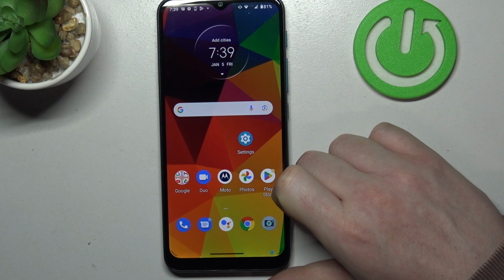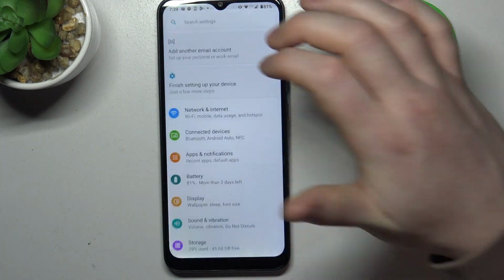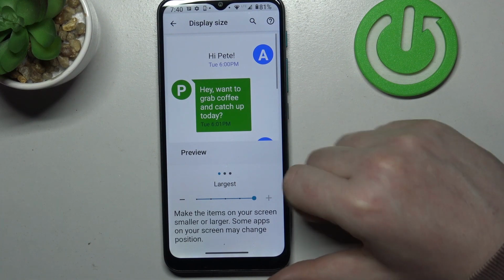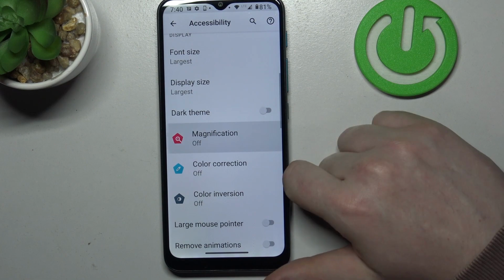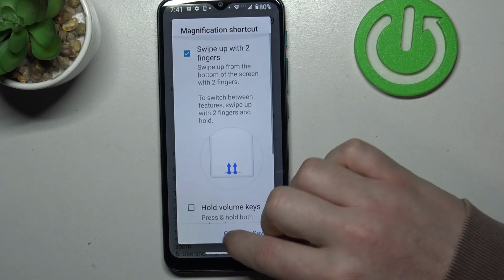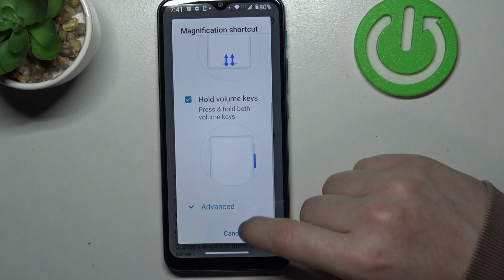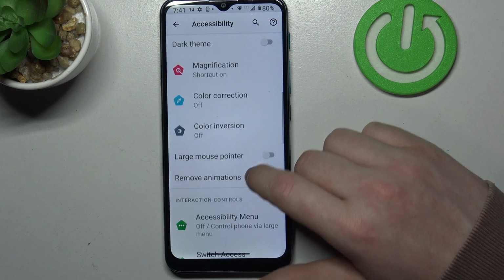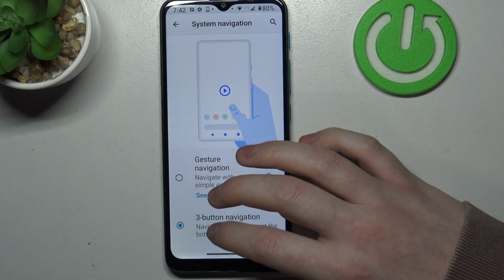How to Setup Motorola Moto G9 Play for Senior?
Find out more:
This tutorial provides a step-by-step guide on how to set up the Motorola Moto G9 Play for seniors. With its user-friendly interface and accessibility features, the Moto G9 Play can be customized to meet the specific needs of older users. From adjusting text size to enabling simplified modes, this tutorial covers various settings and features to make the Moto G9 Play more accessible and easier to use for seniors.

What are some considerations when setting up a smartphone for seniors?
How can I adjust the text size and font style on the Motorola Moto G9 Play to make it easier to read?
Are there any accessibility features specifically designed for seniors on the Moto G9 Play?
Can I simplify the home screen layout and reduce clutter for seniors using the Moto G9 Play?
How do I enable features like magnification gestures and high contrast text on the Moto G9 Play?